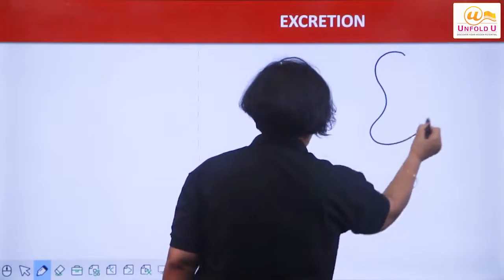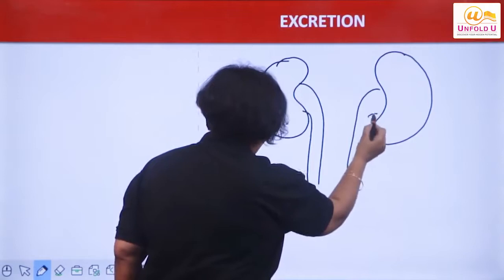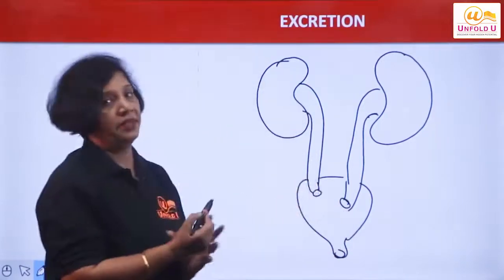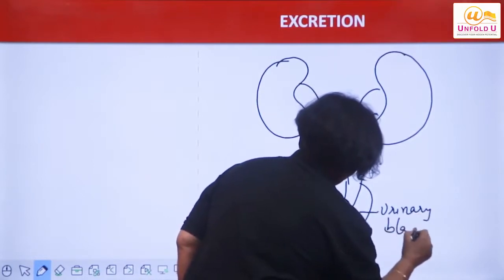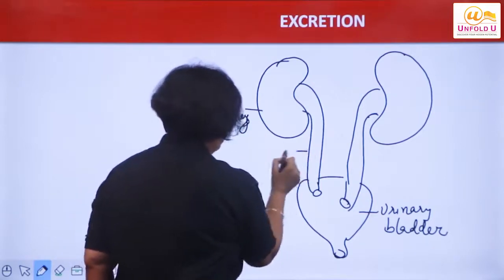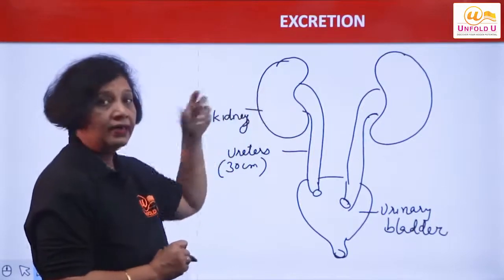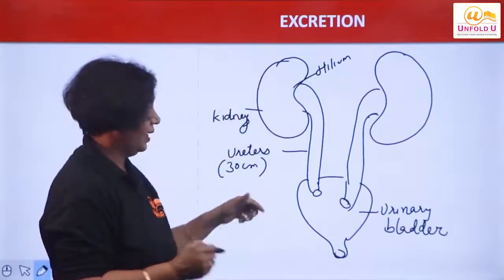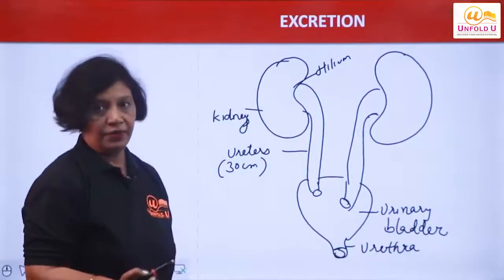Science 10th demo class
Dear User,
Unfoldu welcomes you to an extra ordinary venture with Immense pleasure. Please accept the invitation link from VIKAS PURI(5UYTMH) to join as a Student